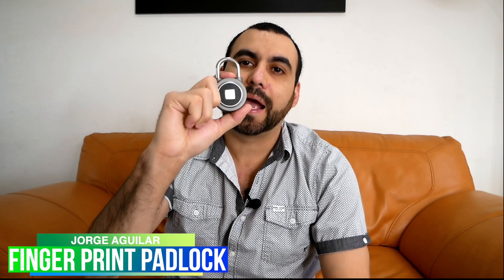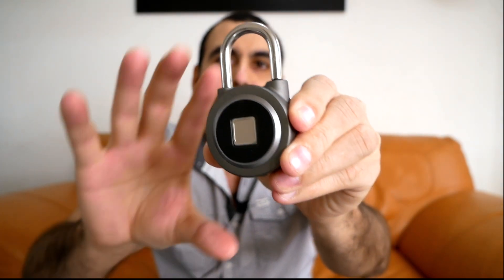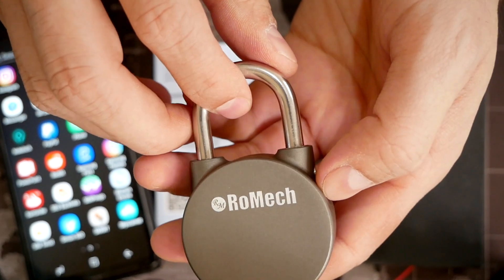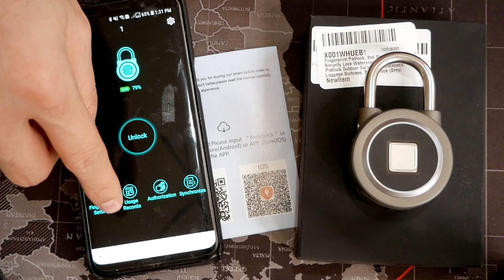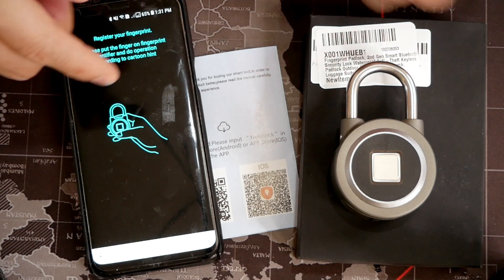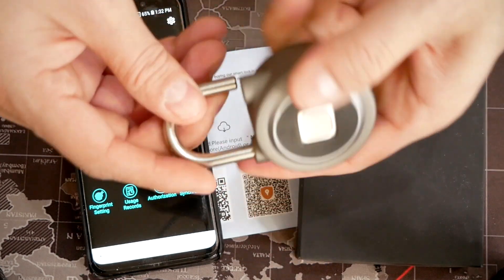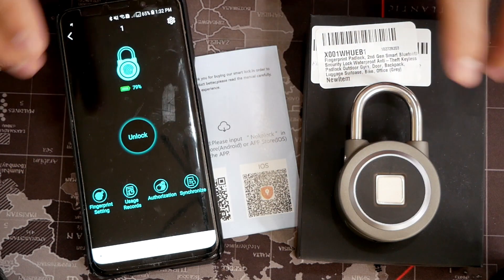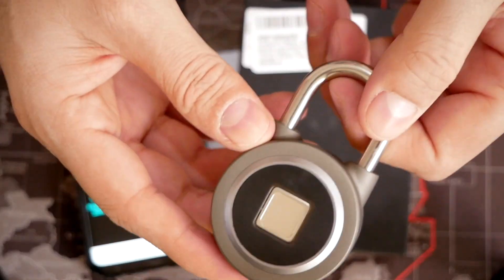Amazing FingerPrint PadLock from RoMech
Fingerprint Padlock – RoMech 2nd Gen Smart Bluetooth Keyless Biometric Lock

Specifications:
Smart fingerprint padlock supports 360 degree angel fingerprint recognition.
Resolution: 508DPI
ESD: +/-12kV air, +/-8kV contact
Working current: 180MA
Battery: 300MAH lithium polymer battery
Standby time: 2 years
Unlock times: up to 2500